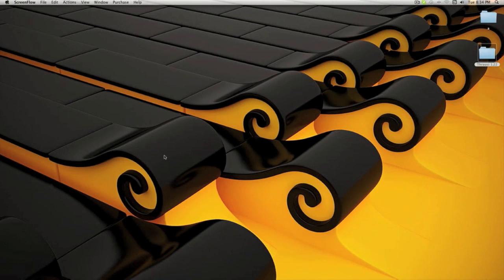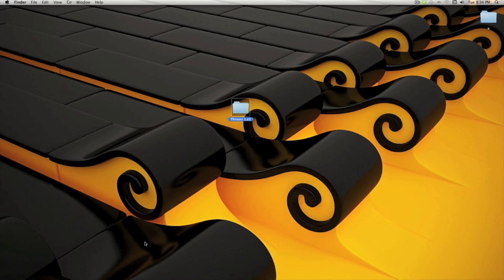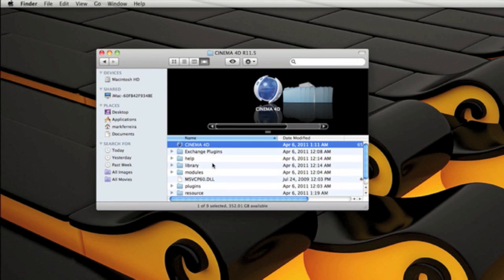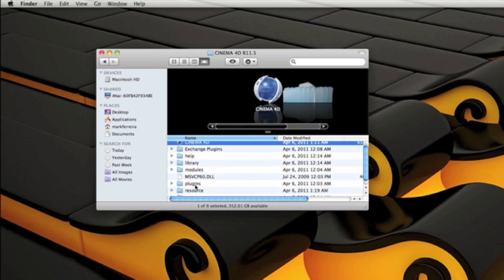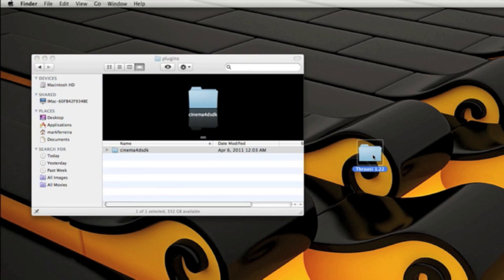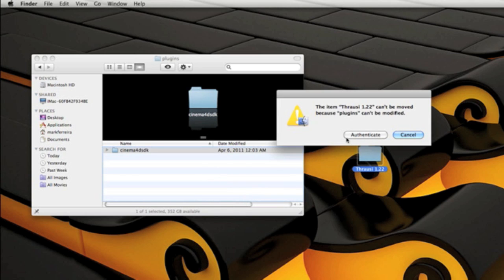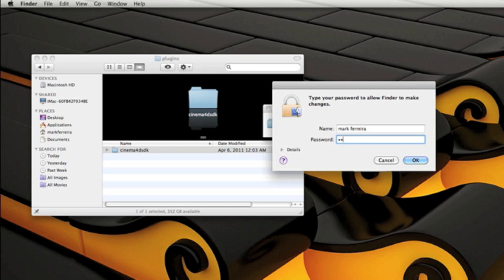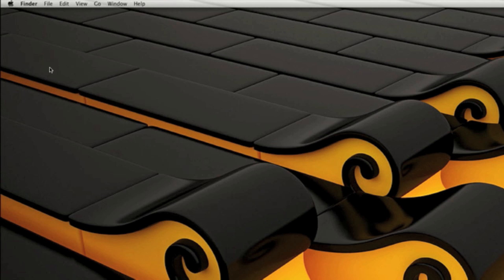How To Install Any Plugin Into Cinema 4D!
Plz leave a Rating :)